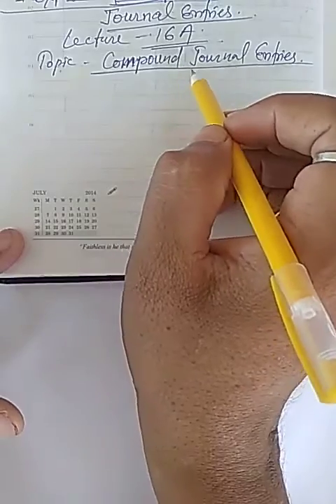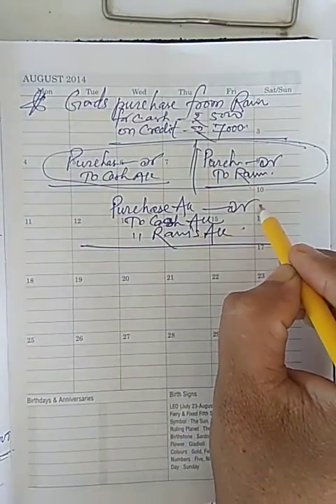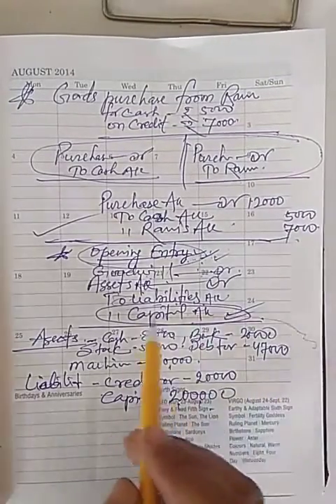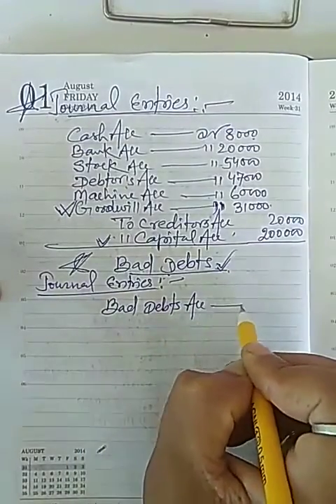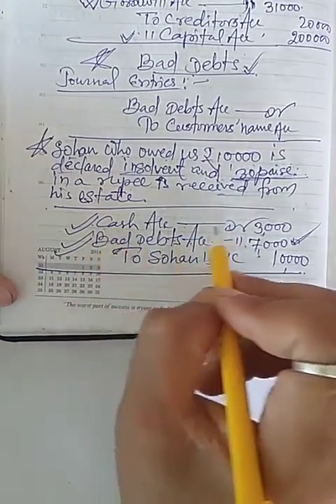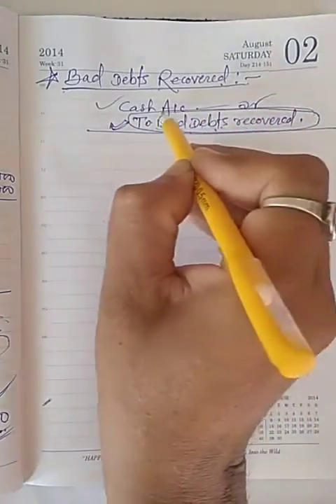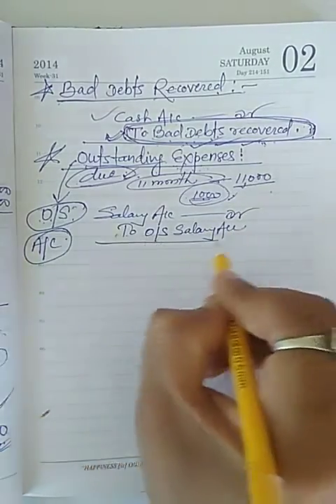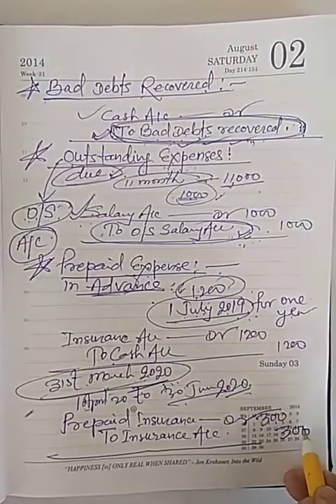Accountancy for XI, Topic Important Journal Entry, Lecture 17A,